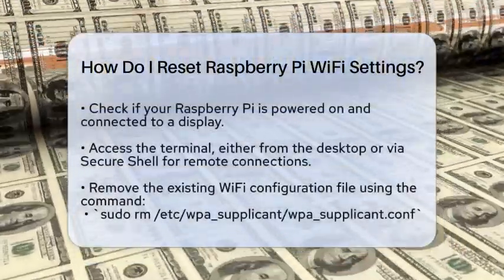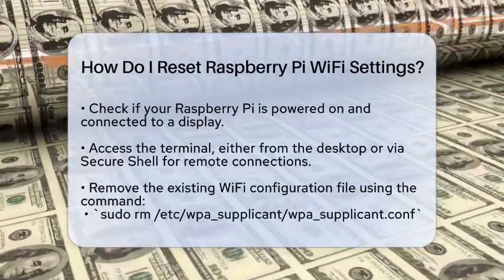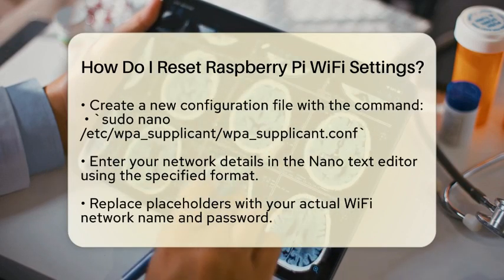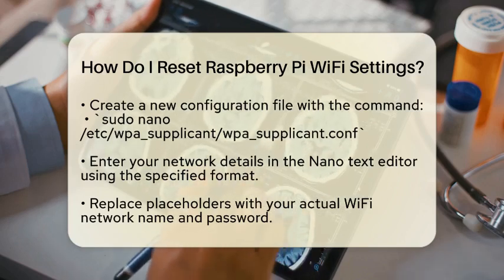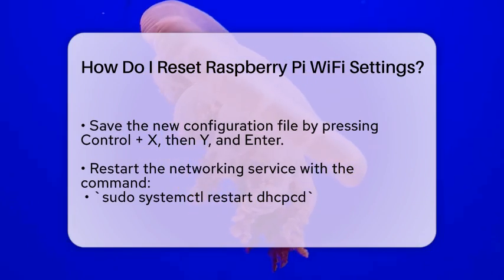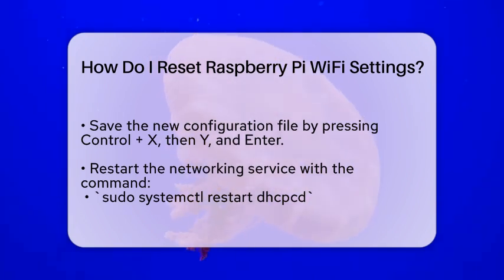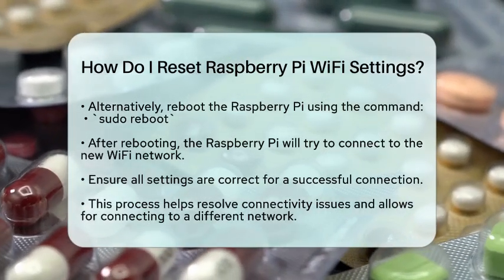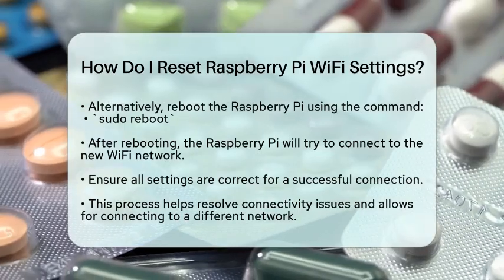How Do I Reset Raspberry Pi WiFi Settings? - LearnToDIY360.com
How Do I Reset Raspberry Pi WiFi Settings? Are you struggling with WiFi connectivity on your Raspberry Pi? In this detailed video, we will guide you through the process of resetting your Raspberry Pi's WiFi settings to help you regain a reliable internet connection. We will cover the necessary steps to remove the existing WiFi configuration and create a new one tailored to your current network. Our tutorial will walk you through using the terminal, a powerful command line interface, to delete old settings and input your new network details accurately.

You'll learn how to access the configuration file, edit it using the Nano text editor, and ensure that your Raspberry Pi is set up correctly to connect to your WiFi network. We will also explain how to restart the networking service or reboot your device to apply these changes effectively. Whether you are connecting to a new network or troubleshooting persistent issues, our step-by-step instructions will make the process straightforward and easy to follow.